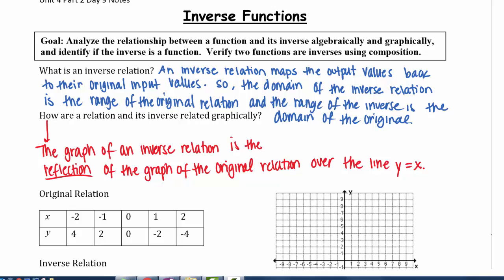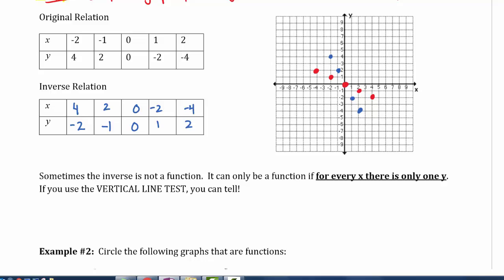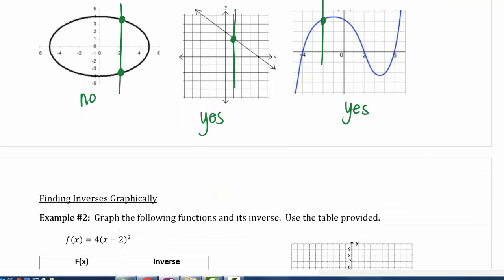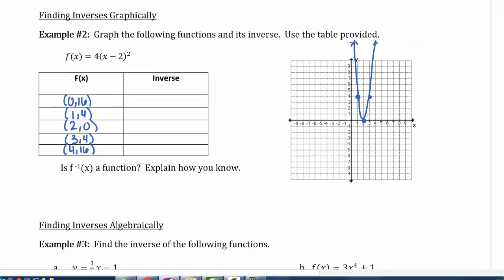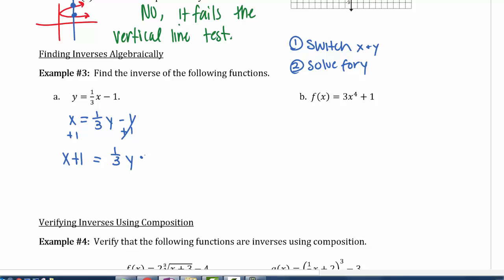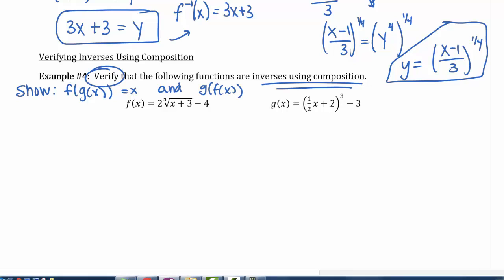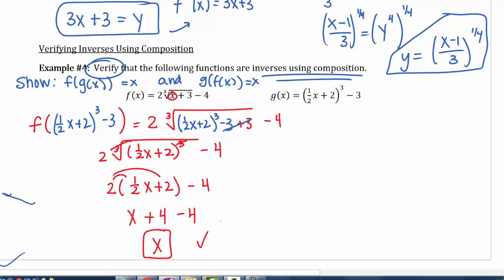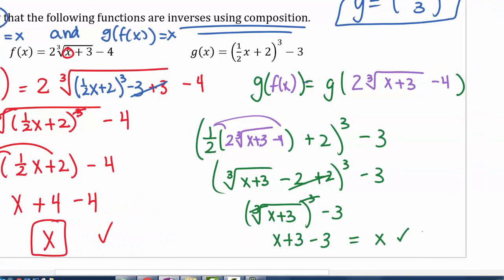Unit 4 Part 2 - Day 9 Notes - Inverse Functions